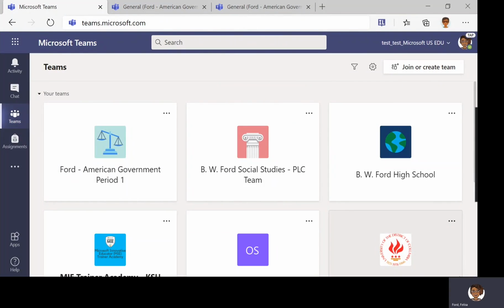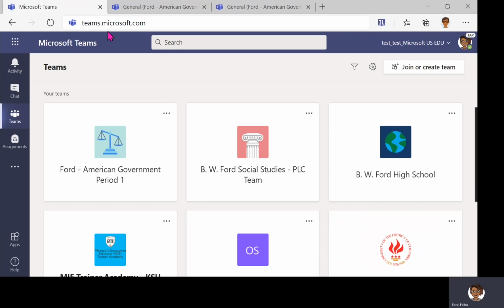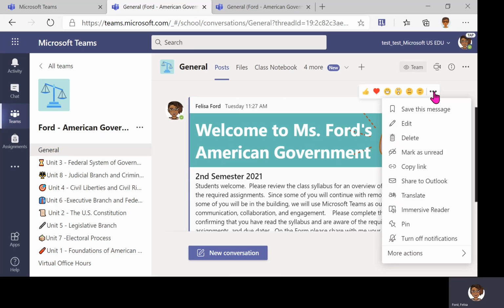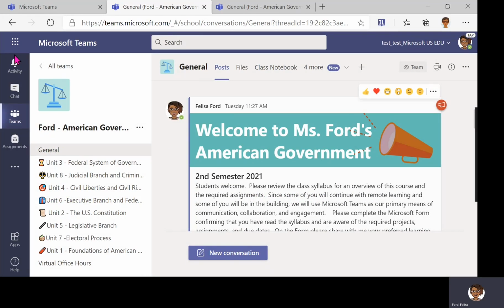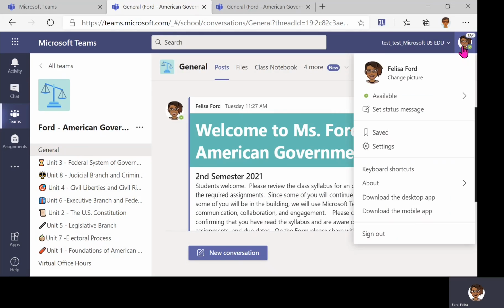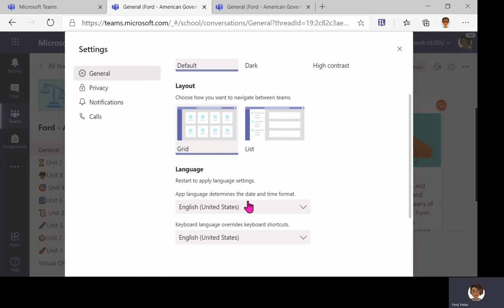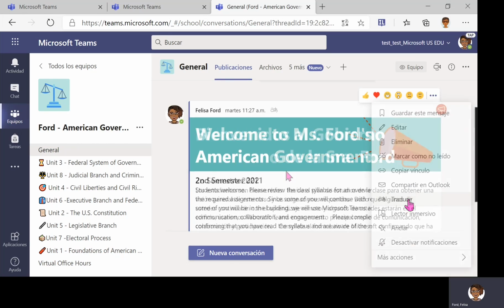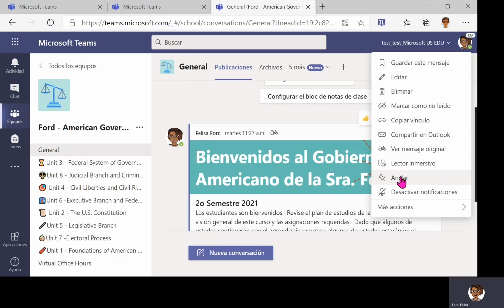I am committed to a world where all team members succeed!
Using Live Captions and Immersive Reader in Microsoft Teams, learn how you can make your Teams Meetings and interactions more inclusive for all.  Participants select their language of choice for the captions to be displayed on their device.  Felisa and Natasha show you how to use live captions in a Teams meeting and how to use Immersive Reader in Teams to personalize your reading experience. Learn more about how the team at i2e can support your learning and initiatives